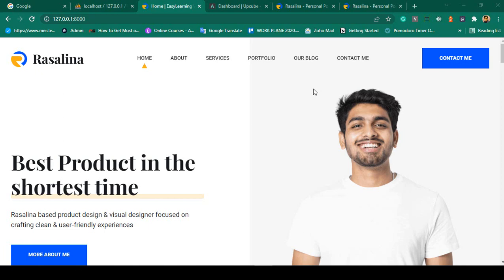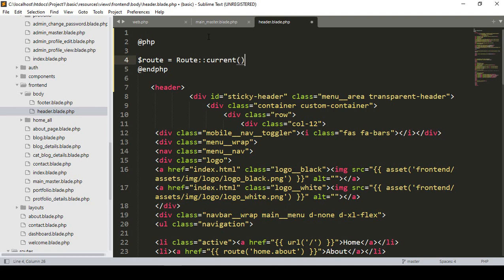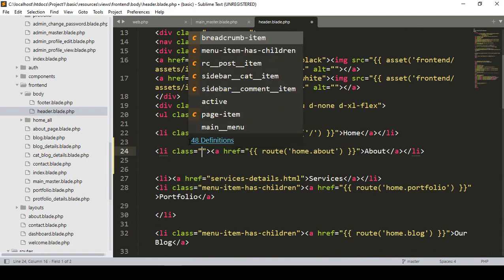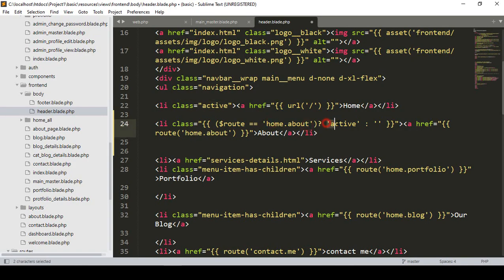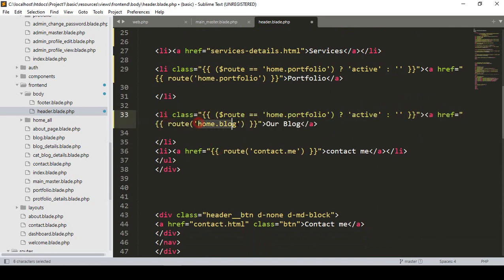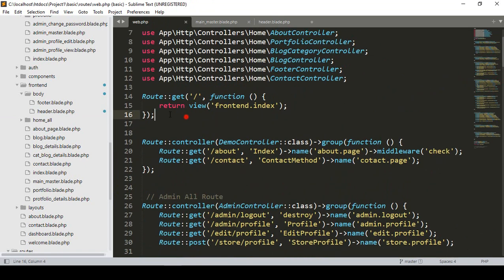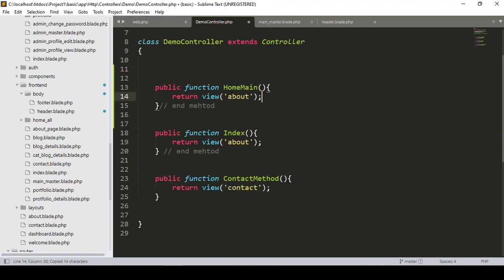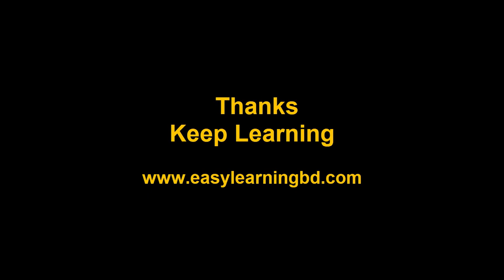Laravel 9 Project #83 | Update Frontend Active Link